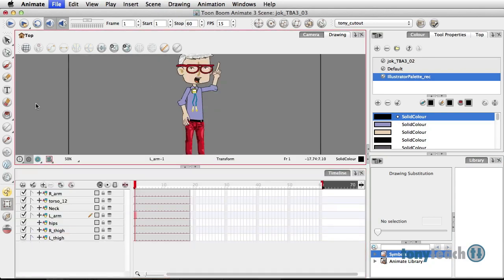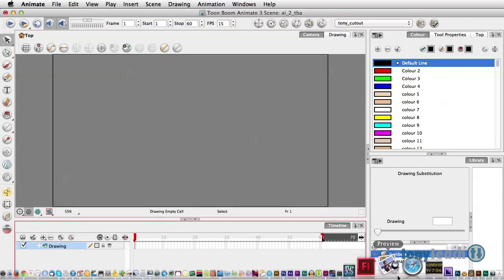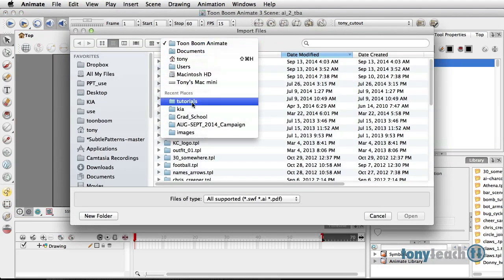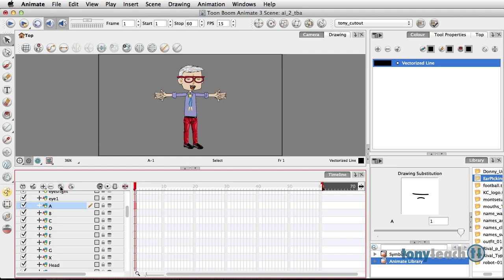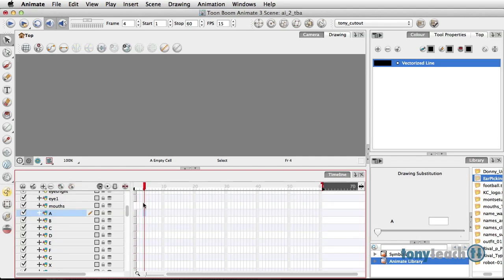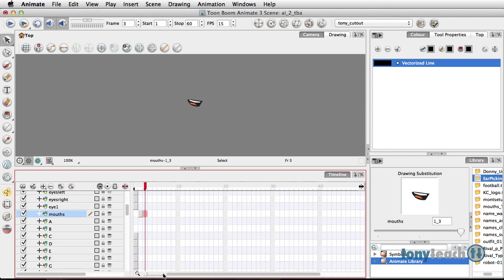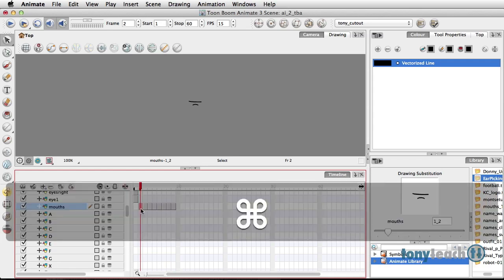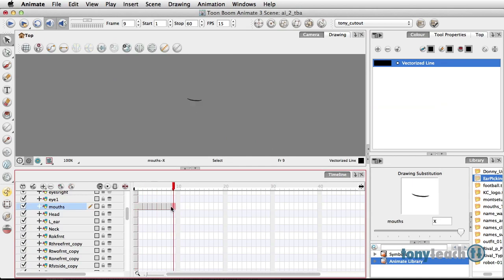Adobe Illustrator files in Toon Boom Animate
There are times that you may have to work with Adobe Illustrator files in Toon Boom Animate. This tutorial shows how to take a multilayered, complex Illustrator file, and bring it into Toon Boom Animate, to use as an animated character. In addition, I also show what mistakes to avoid. This tutorial features a character drawn & created by Jok Church